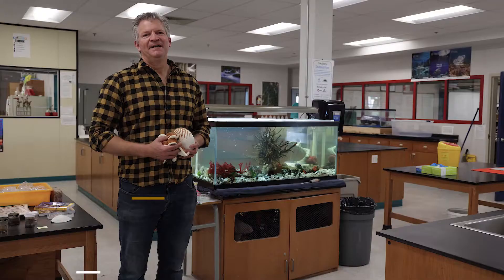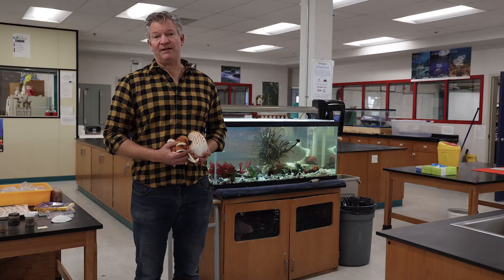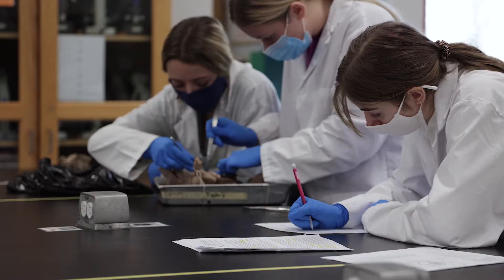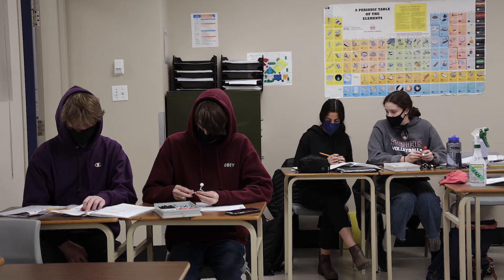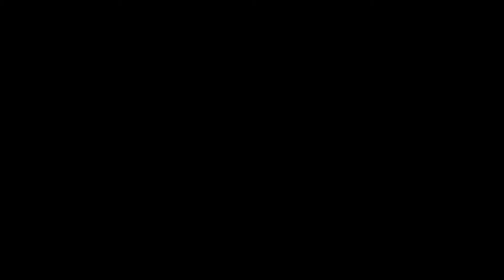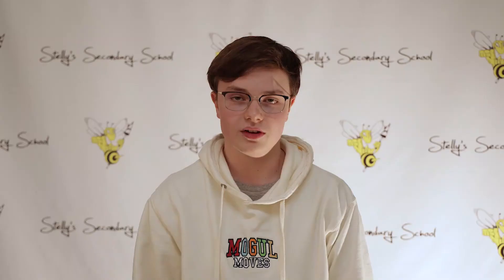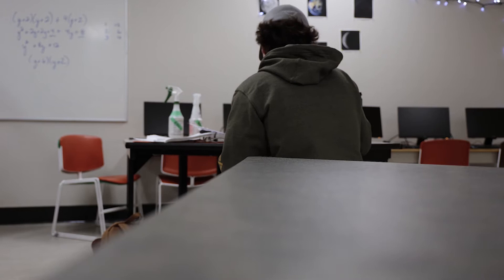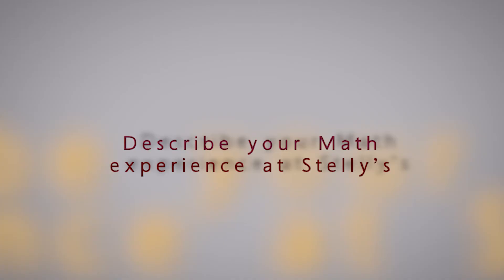Cinema Showcase Series - Math and Science